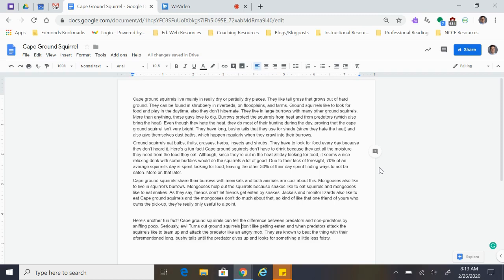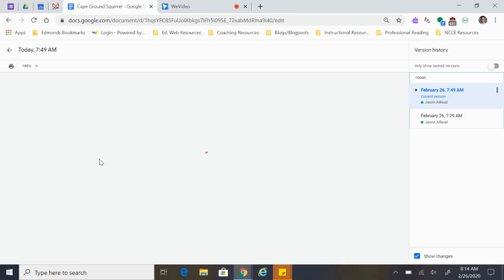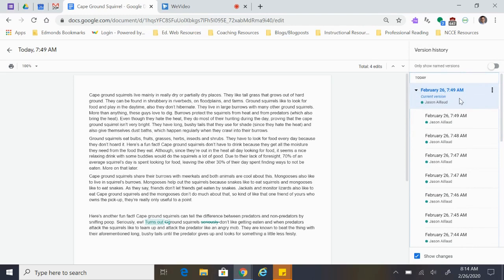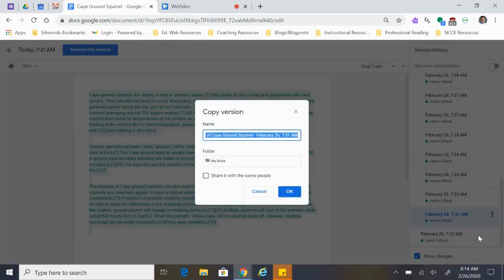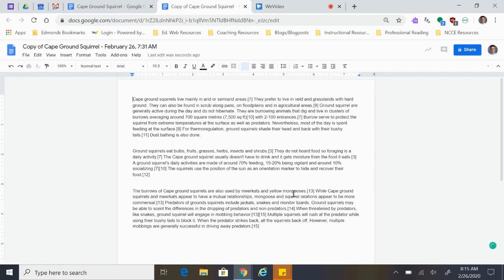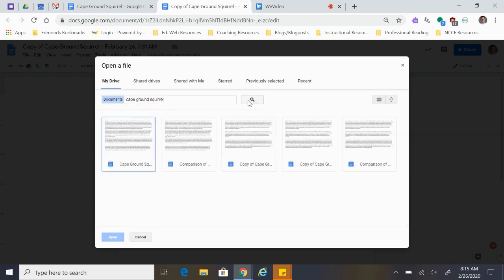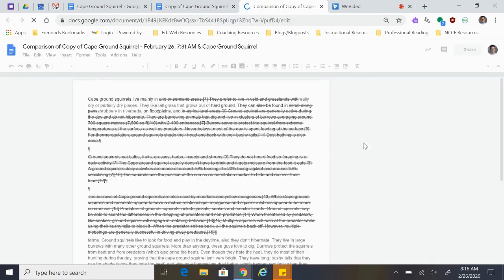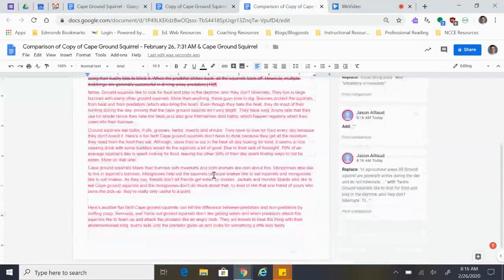Google Docs: Compare Documents